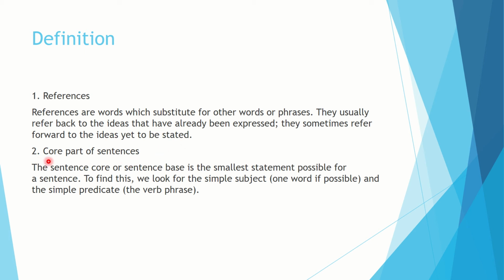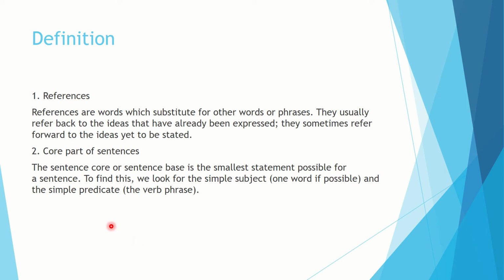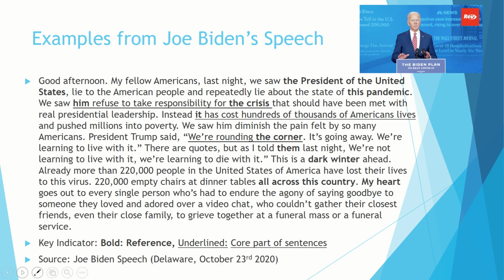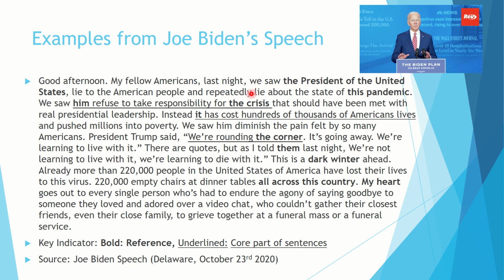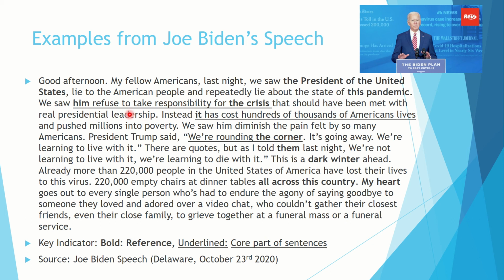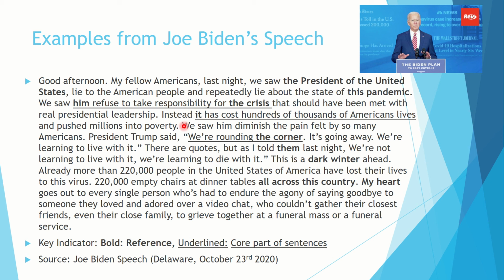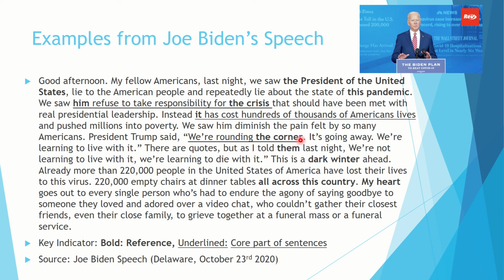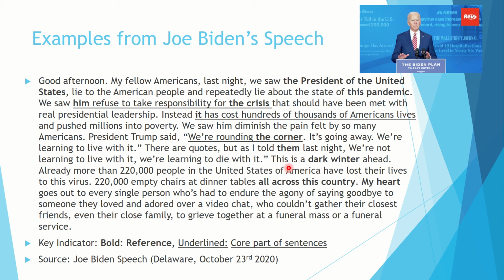References and Core Part of Sentences| Muhammad Arief| Riau University| International Relations 2020